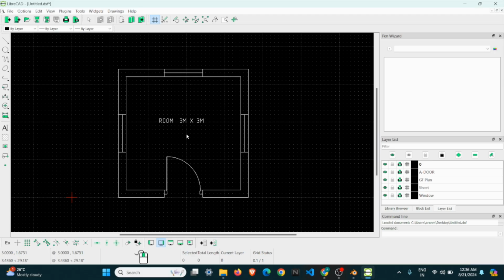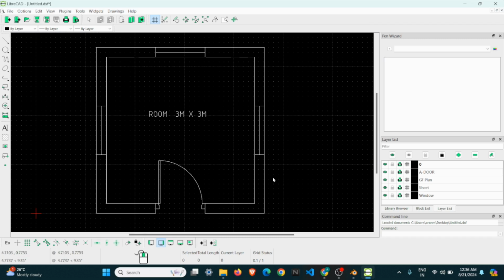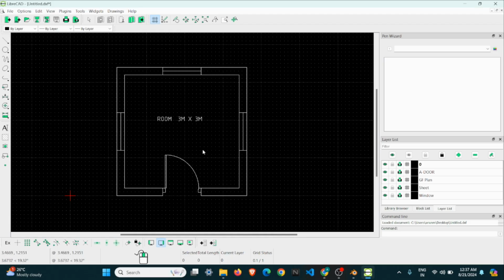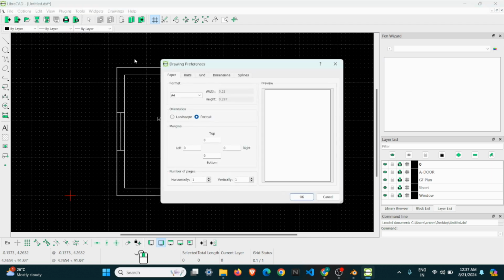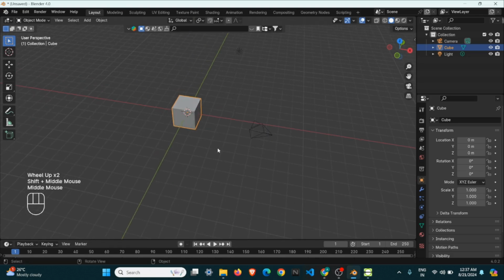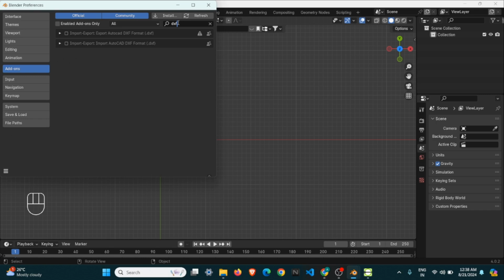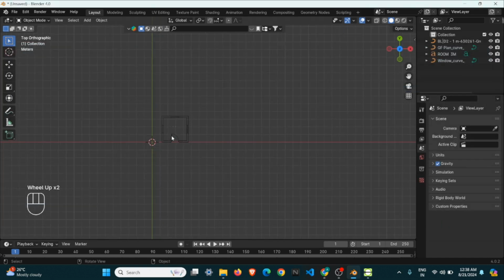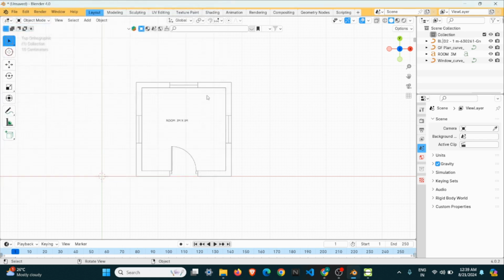CAD to Blender Workflow! - Blender for AEC series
In this video I demonstrate how to import a CAD file (plan) into blender from a 2D cad software.
For absolute beginners please watch the blender basic video playlist before attempting this one for better understanding